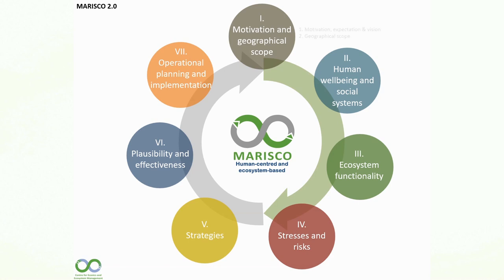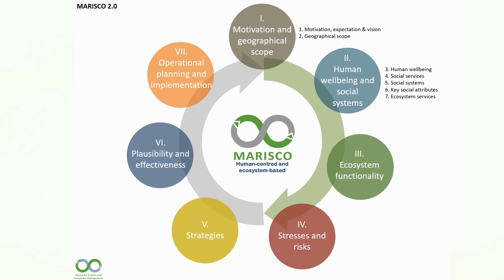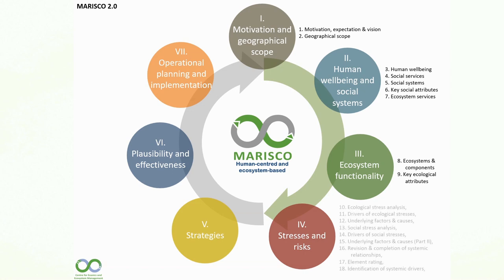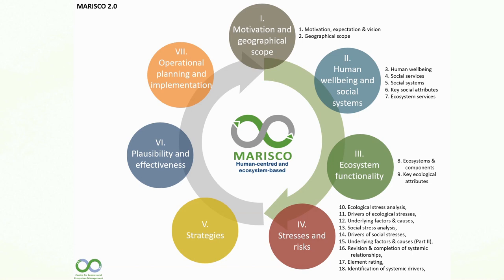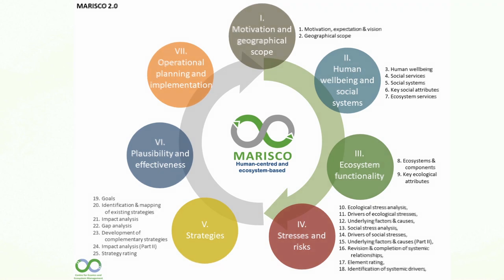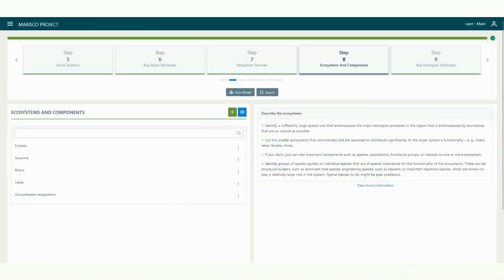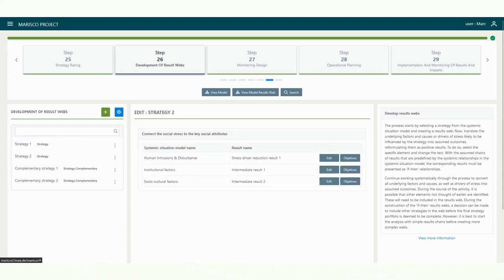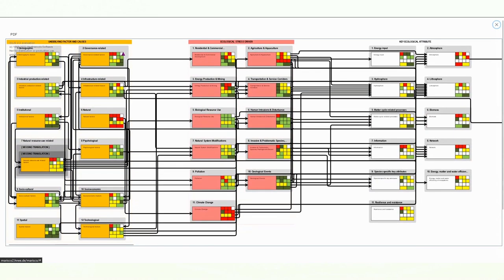MARISCO software tutorial - 1. Introduction to the MARISCO method and its software